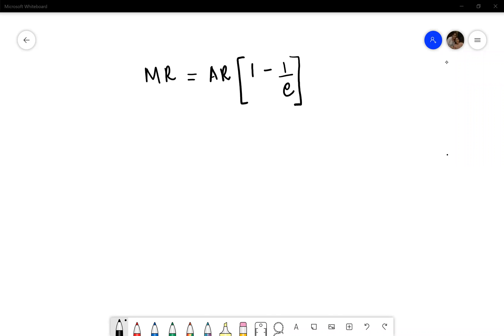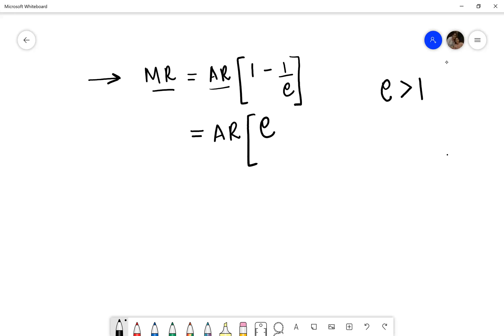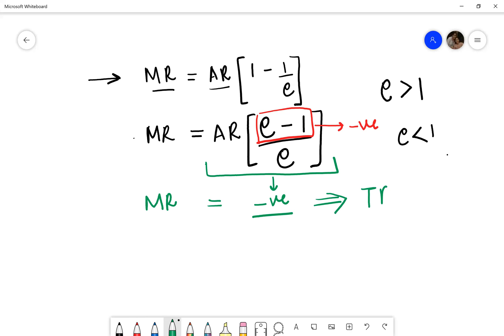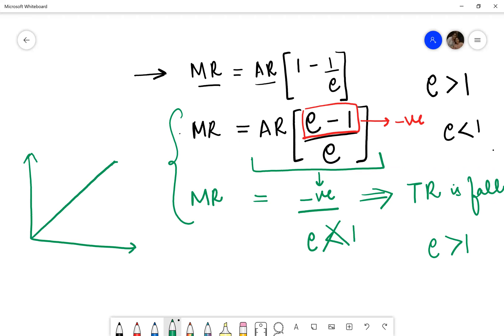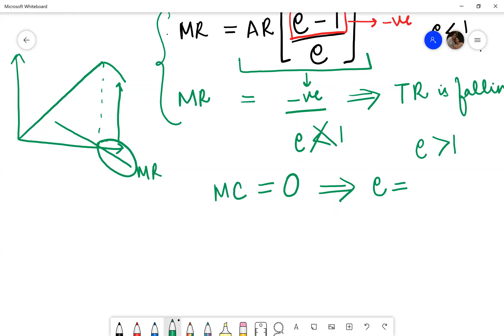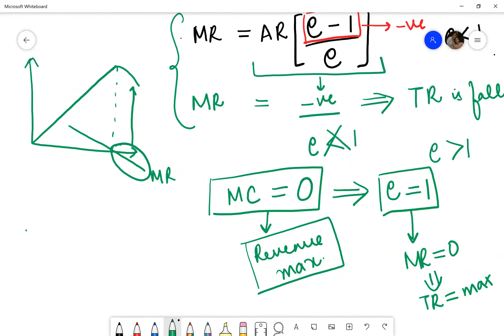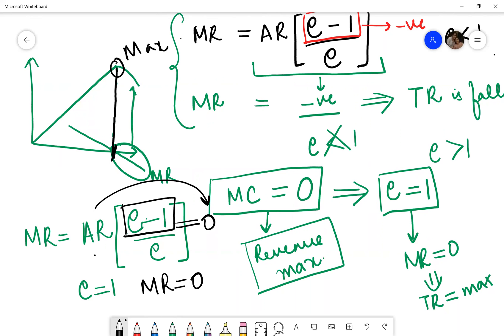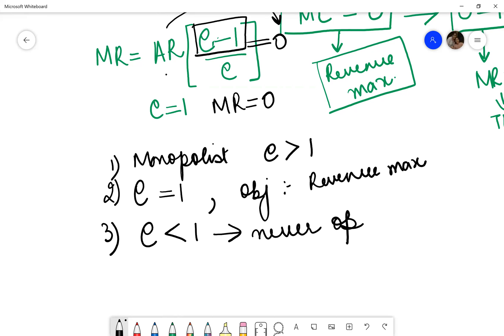Why does a monopolist operate at price elasticity greater than one?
Mathematically understand why does a monopolist operate at price elasticity greater than one.